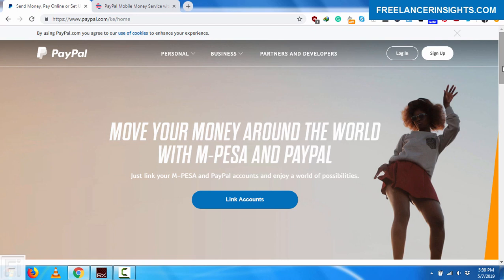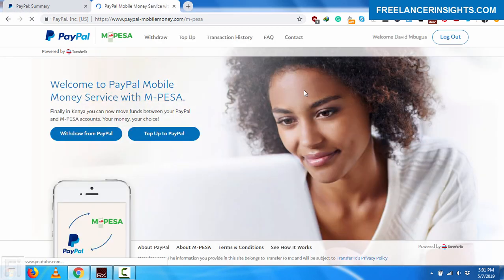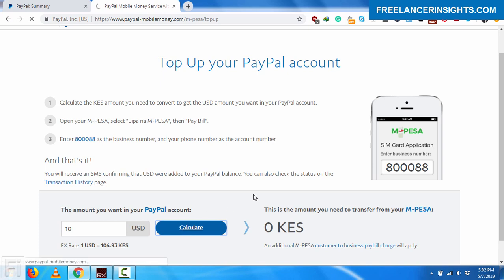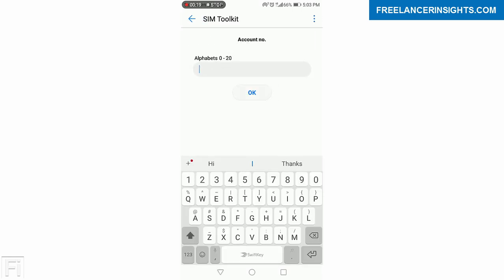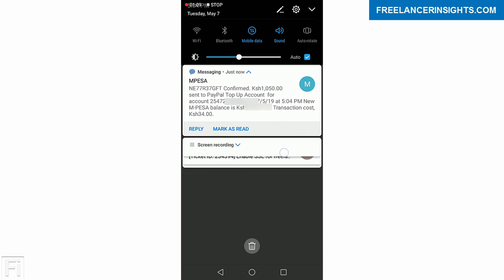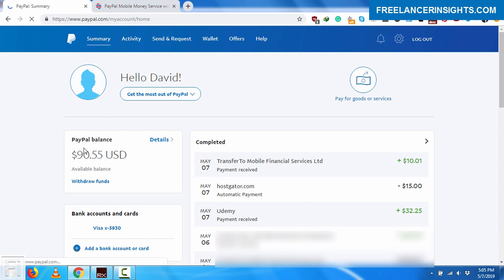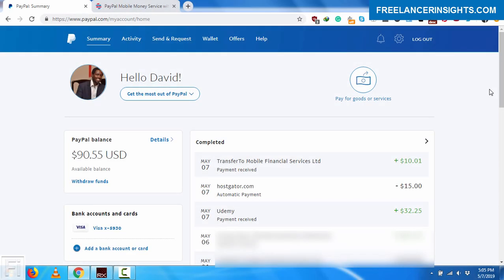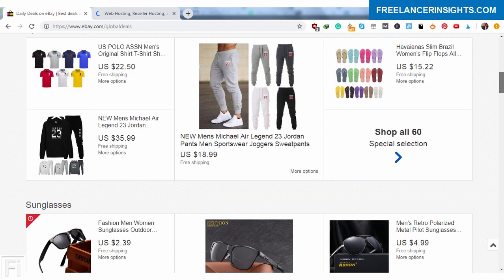How to Deposit Money to Your PayPal Account Using Mpesa in Kenya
In this tutorial, I will show you how to Deposit Money to Your PayPal Account using Mpesa.

To be able to top up your PayPal account you need to have:

Once these 2 requirements are met, login to the PayPal Mobile Money Service with Mpesa website to calculate how much you need to send.

Next, open the Mpesa Menu and follow the on-screen prompts from the Lipa Na Mpesa - PayBill and enter the PayBill number 800088.

Followed by your account number which is the mobile number registered with PayPal.

The amount you want to send and your pin number.
That's it.

You should get confirmatory SMS and email indicating that your PayPal account has received a payment.